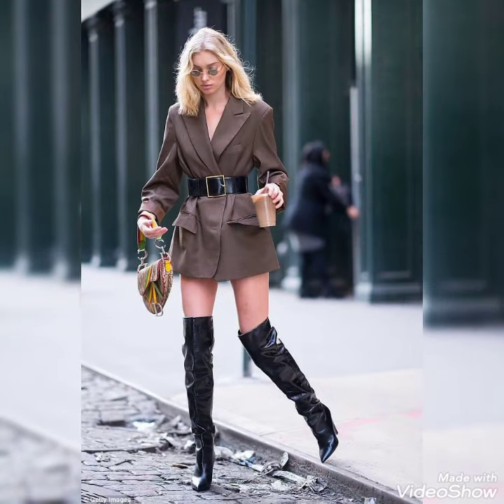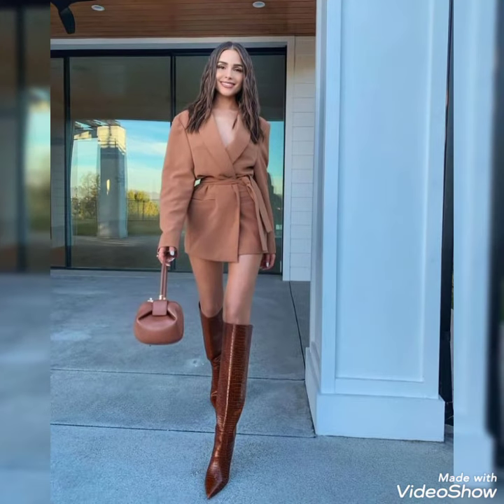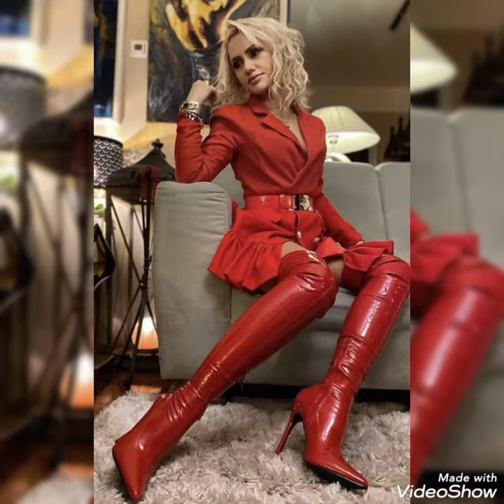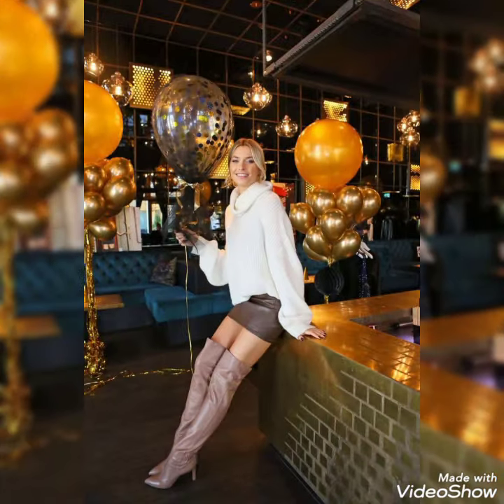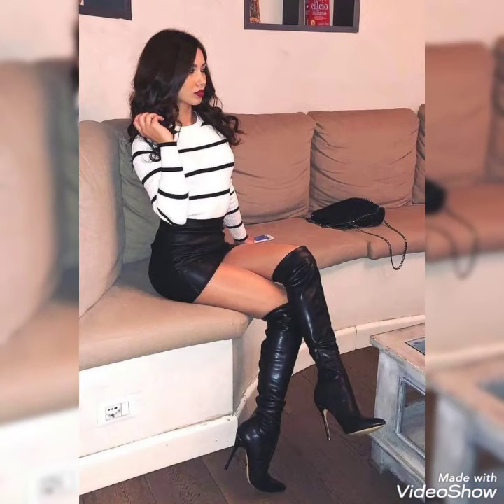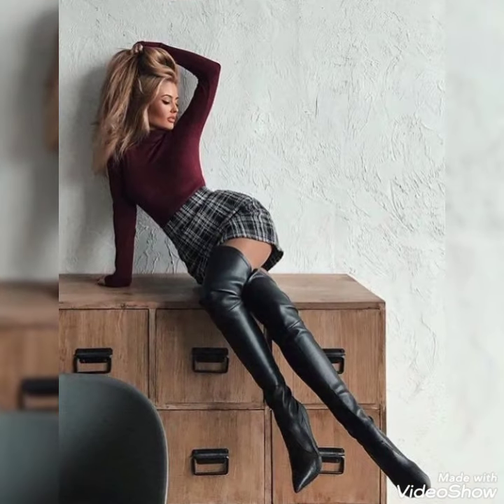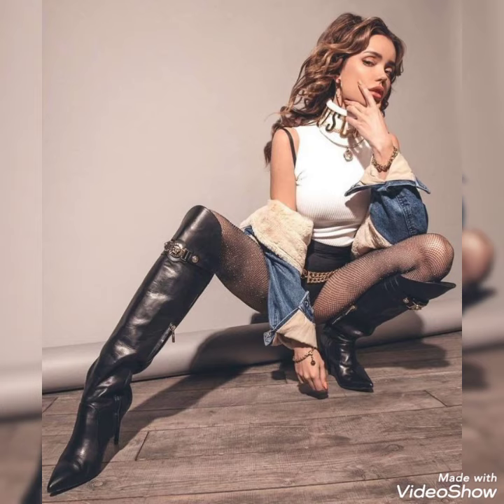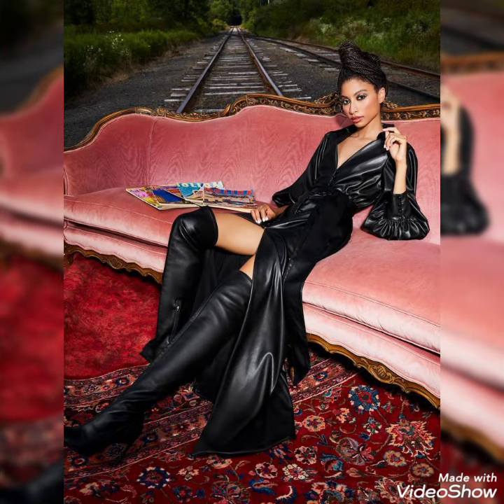Stunning collection of leather over the knee/thigh high boots/heels for gorgeous ladies